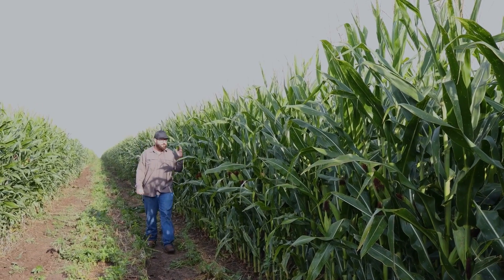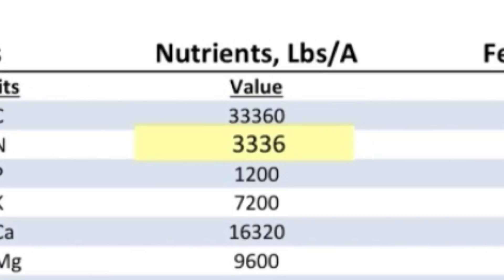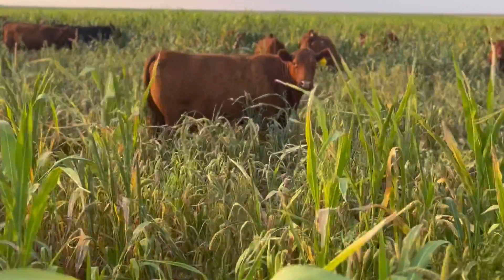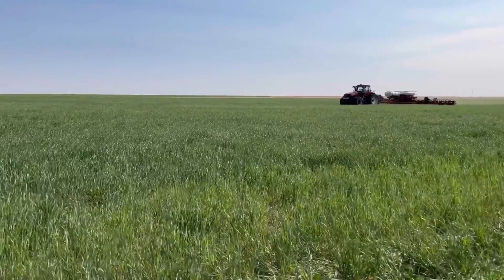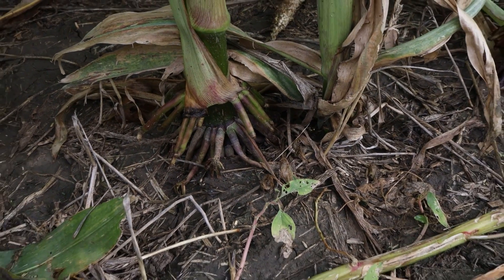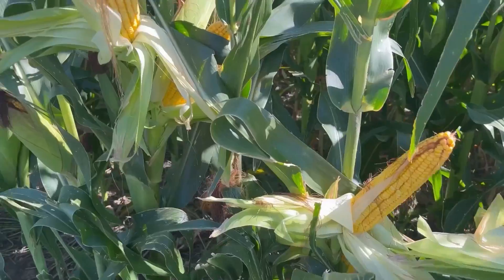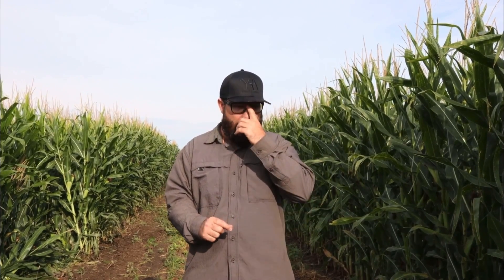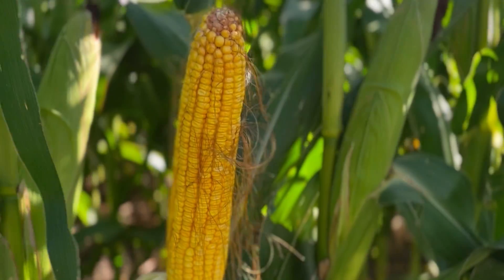Walking Away From This Myth Will Save Farmers Big Money!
This video details how to cut back from Nitrogen and save money!

In the video he mentions 4 scientists that have really helped him get where he is.

Dr Christine Jones

Dr James White

Dr David Johnson

Dr Toby Kiers